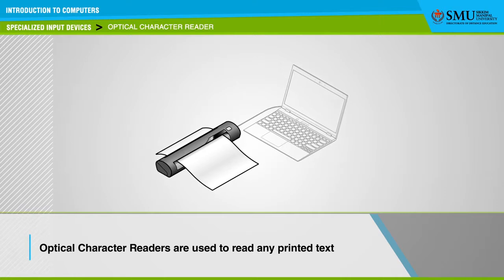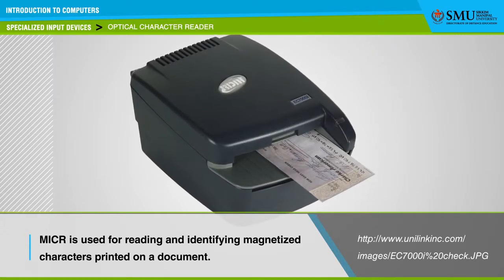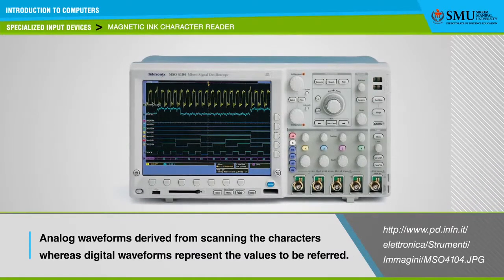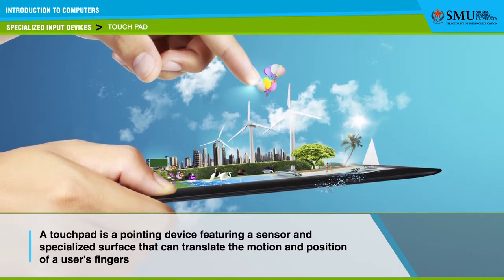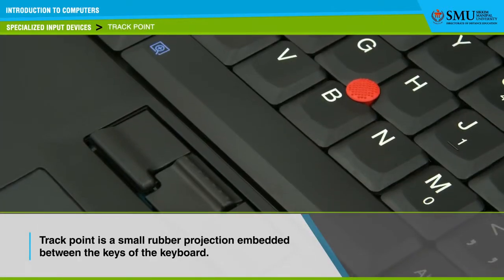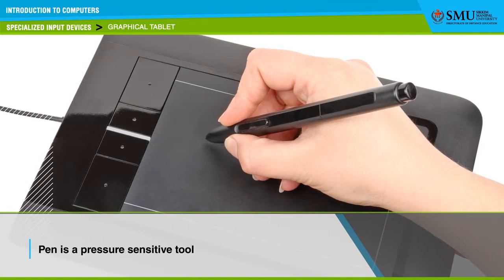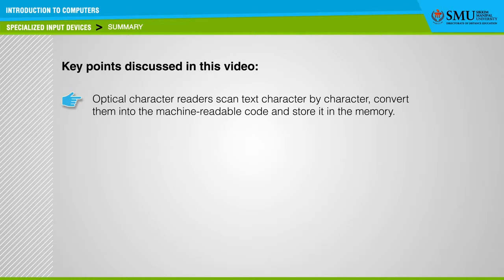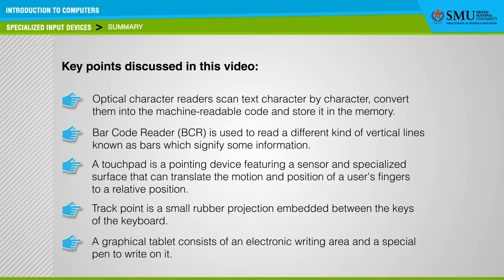Specialized Input Devices